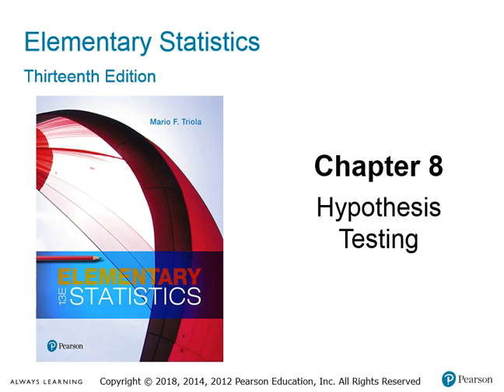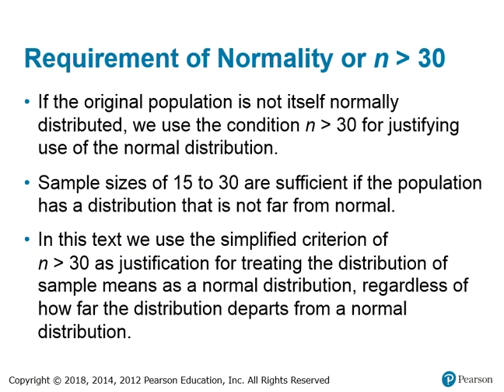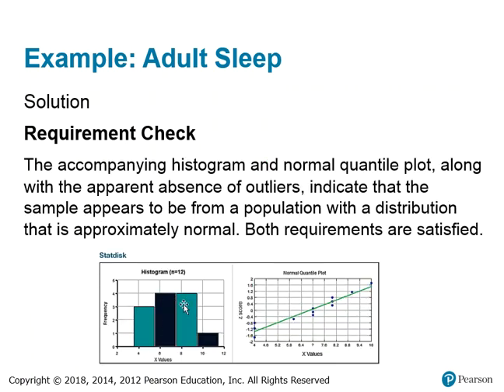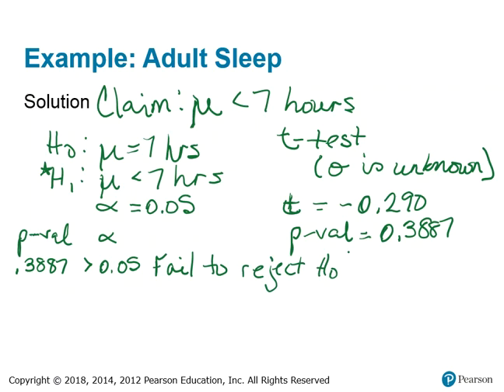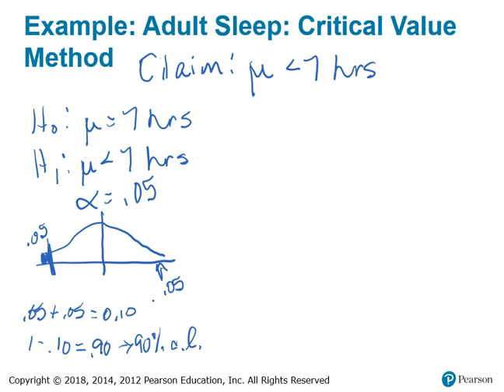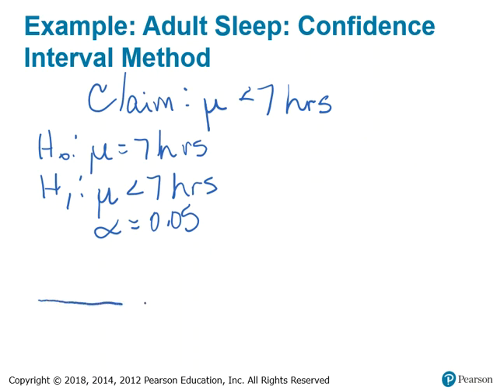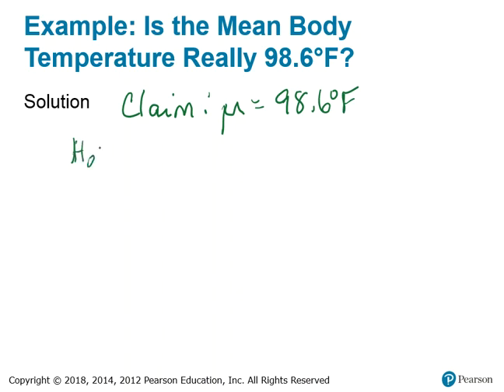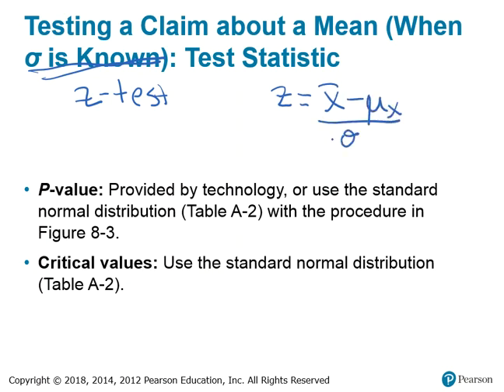Mthpt-153 8.3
Testing a Claim about a Mean